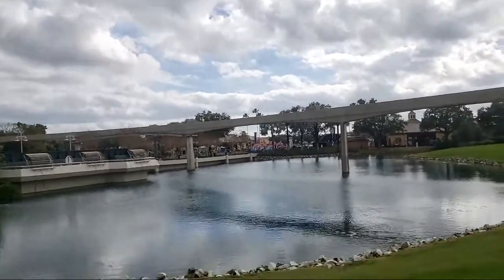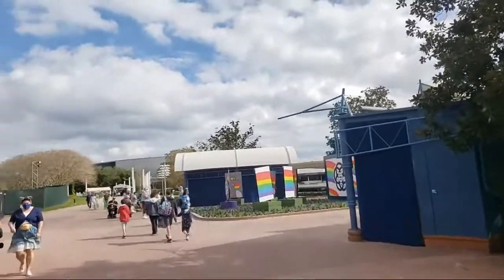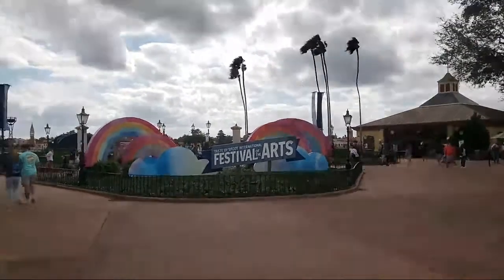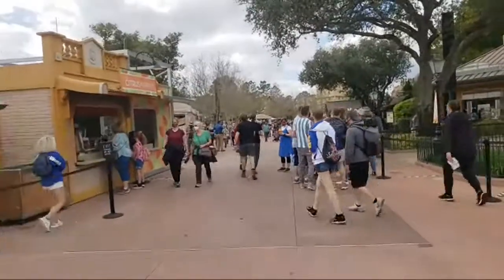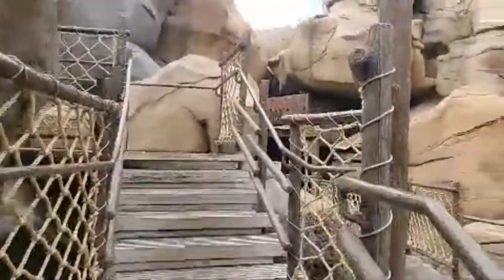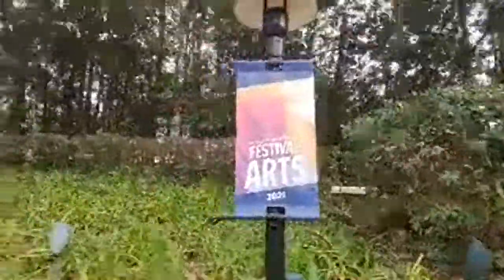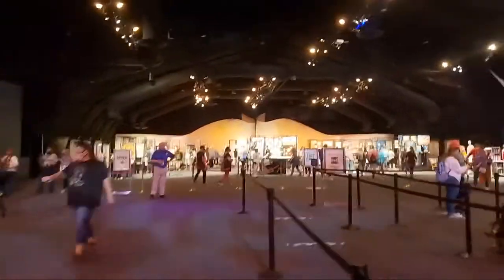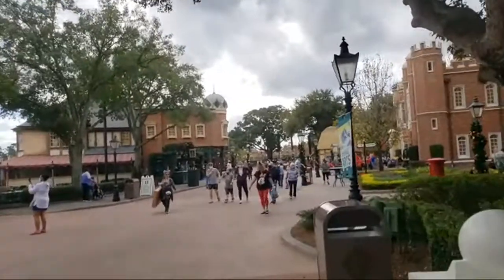Festival Of The Arts